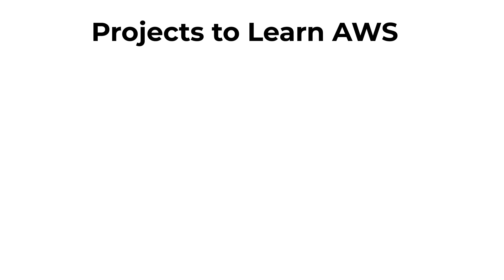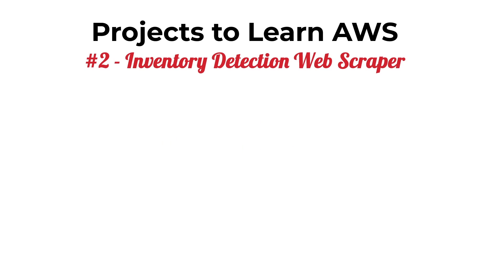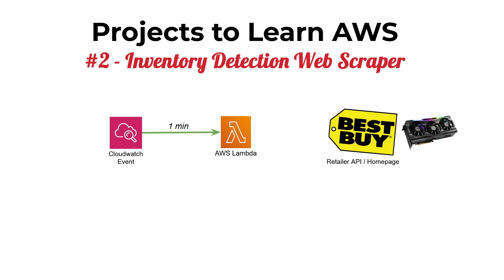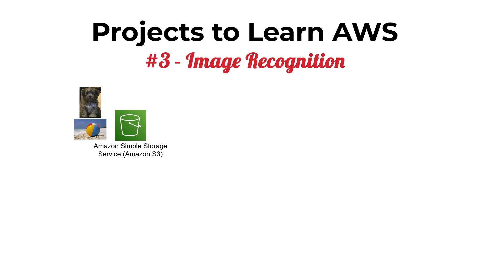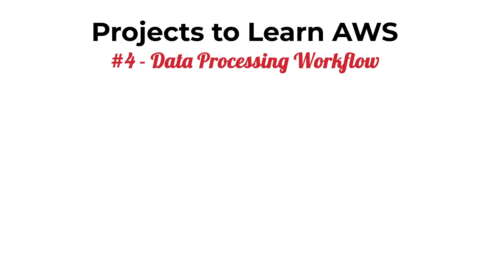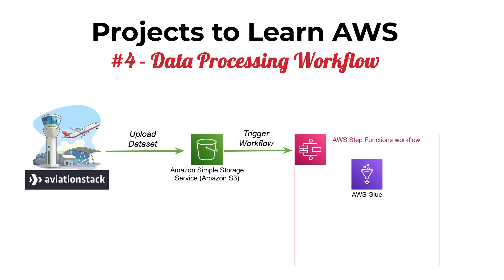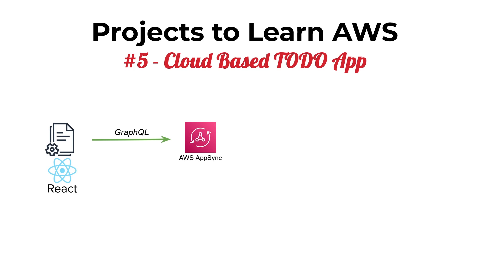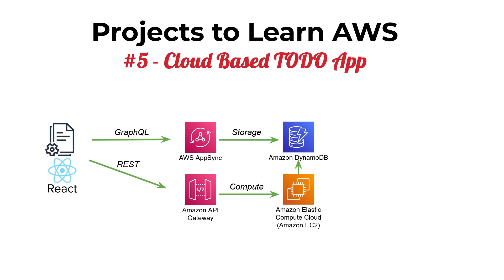Practical Project Ideas to Learn AWS (Part 2)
It's one thing to get your AWS certifications, its another to know how to use AWS in practical, real life applications. In this video, I discuss 5 project ideas to start learning the fundamentals of AWS!

Working Effectively with Legacy Code